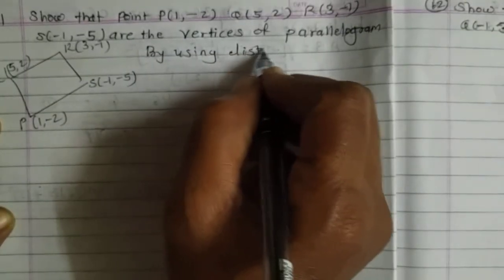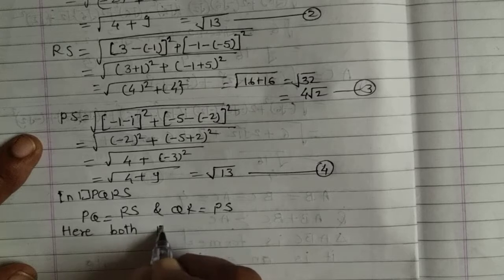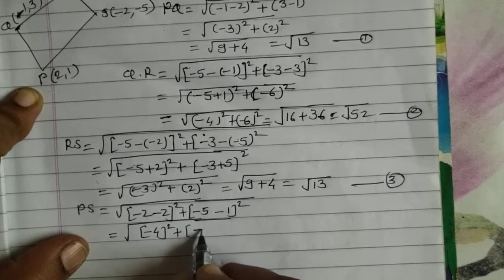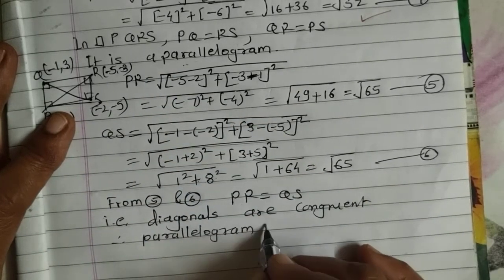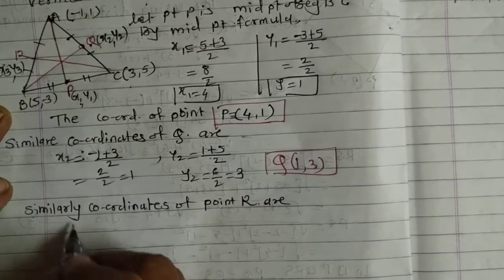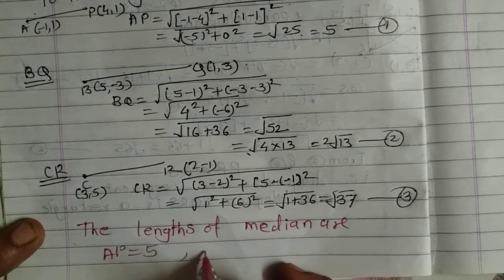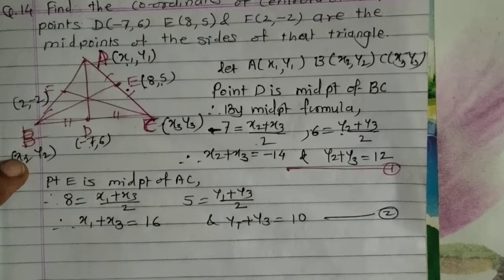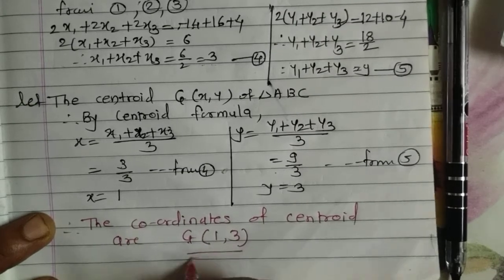SSC.Std.10 Maths2 Co-ordinate Geometry Problem set (Part 3)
Question number 11,12,13,14